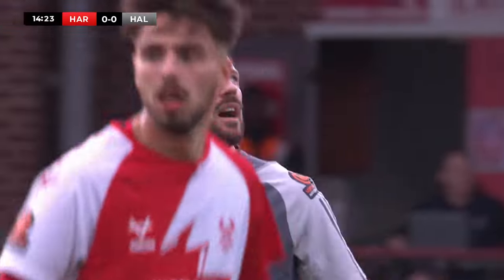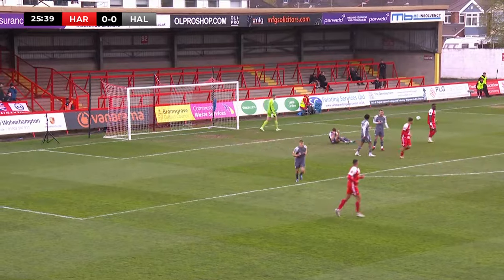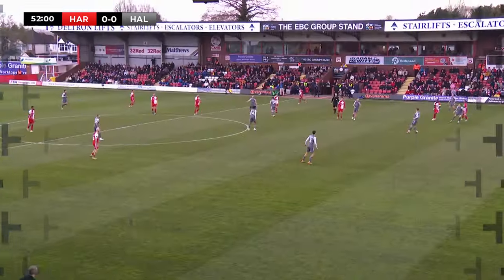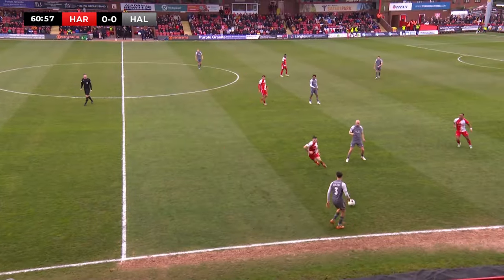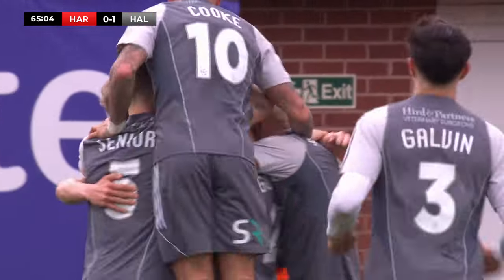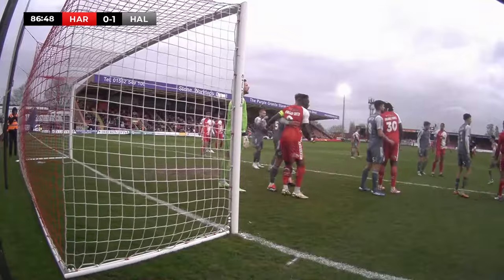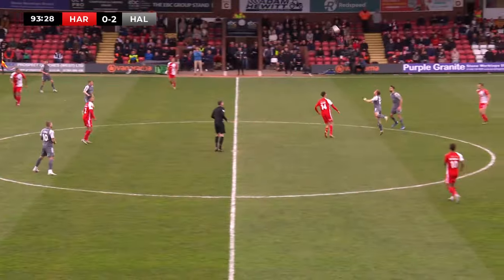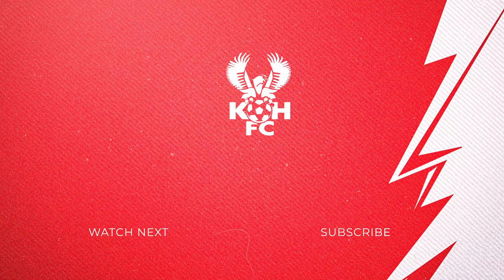📺 HIGHLIGHTS | 6 Apr 24 | Harriers 0-2 FC Halifax Town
Footage: TNT Sports
Commentary: BBC Hereford & Worcester
Thumbnail pic: Ade Hoskins